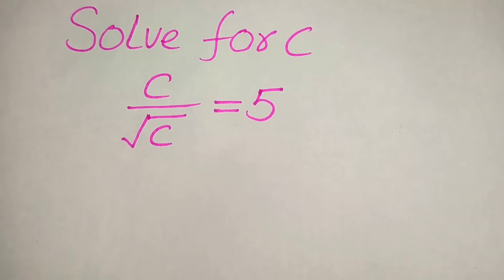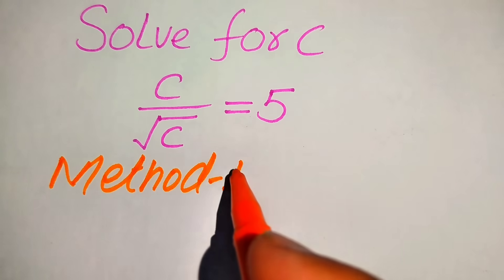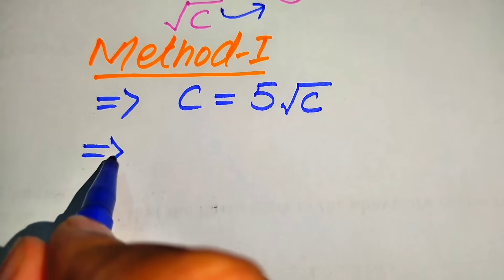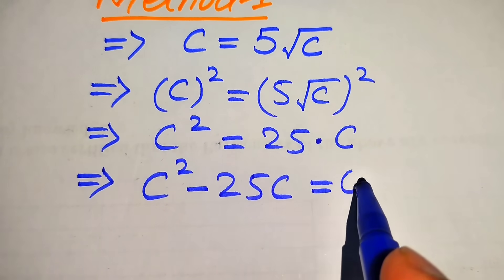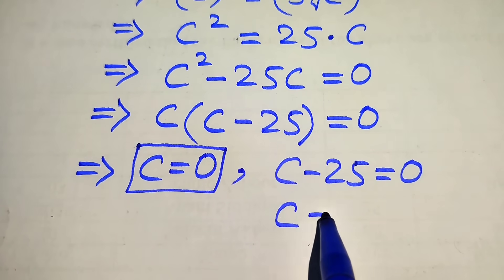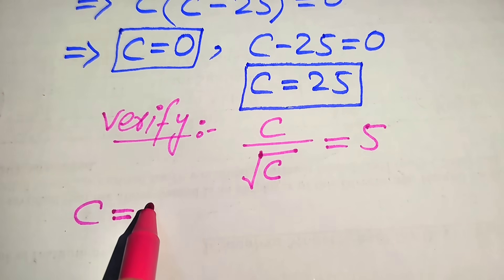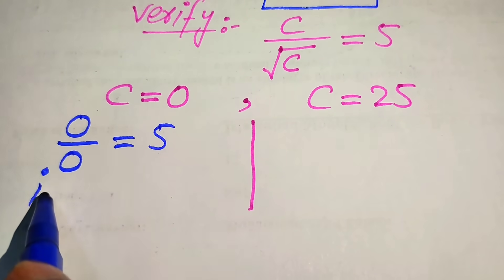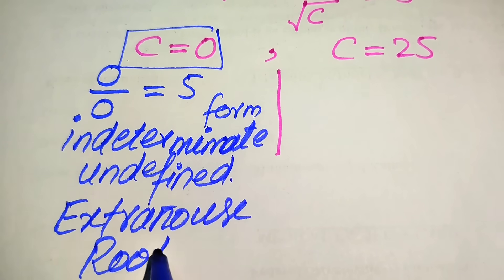Solving a 'Harvard' University entrance exam |Find C?